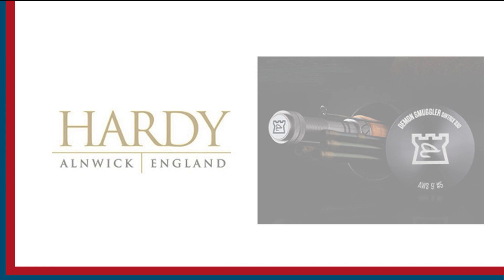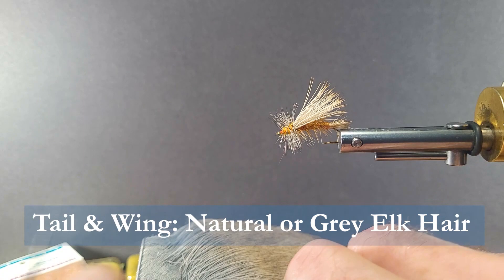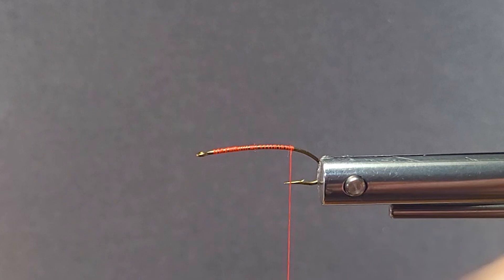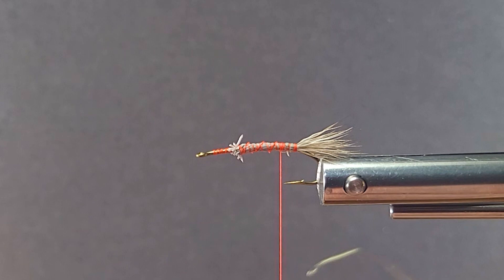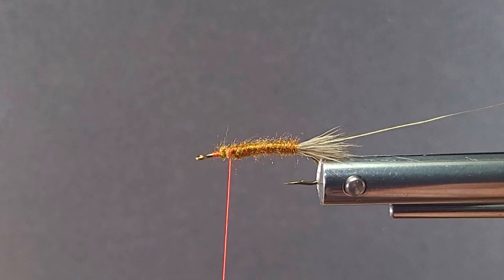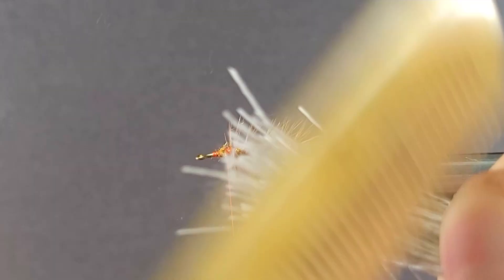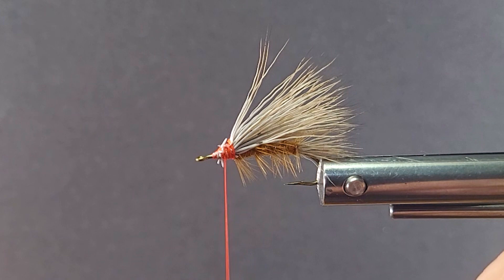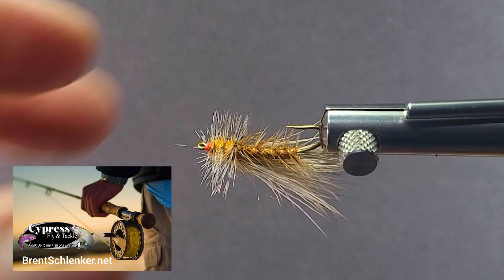FLY TYING: IMPROVED STONEFLY DRY FLY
Brent Schlenker, the Fly Tyin' Cowboy, ties a HIGH floating Stonefly Dry Fly attractor pattern.

Hook: Size 8 TMC 200R
Thread: 6/0 Fl. Ornage
Tail & Wing: Gray Elk Hair
Body: Ginger Antron
Thorax: Orange Antron
Body Hackle: Ginger
Thorax Hackle: Grizzly
Rib: 0.1mm Gold Wire